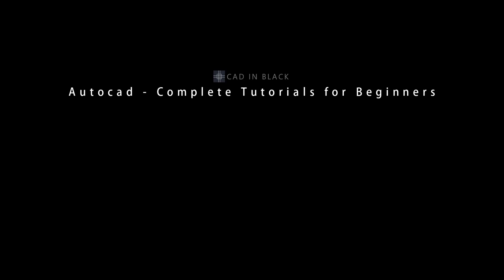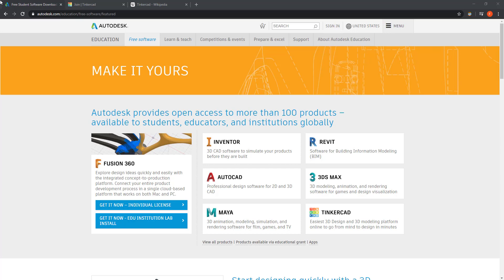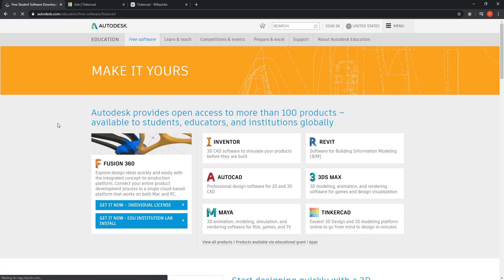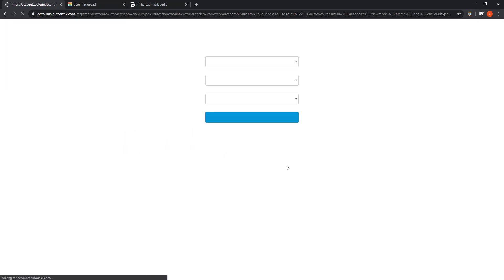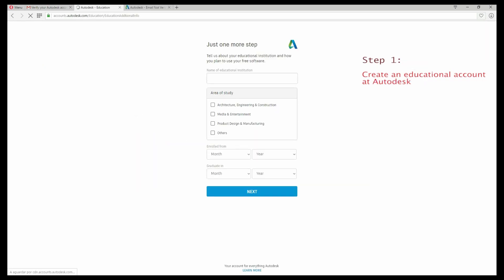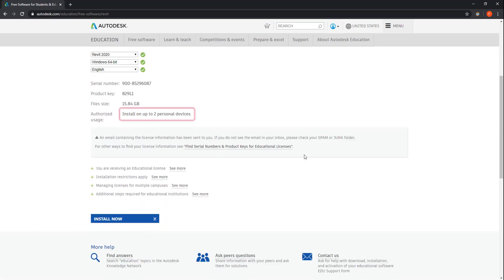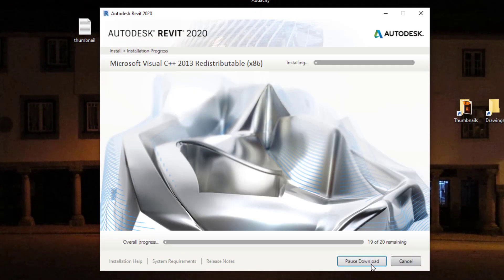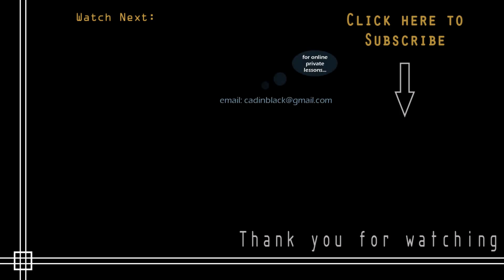Download Autocad, Revit, 3DSMax for free (full version for students and teachers)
In this video I show you how to install software from Autodesk. The process is very simple as you just need to set up an education account. We don't need to send to Autodesk any documents from the institution.

A student version is exactly the same as the full version. The only difference is that you get a watermark when you print a file.